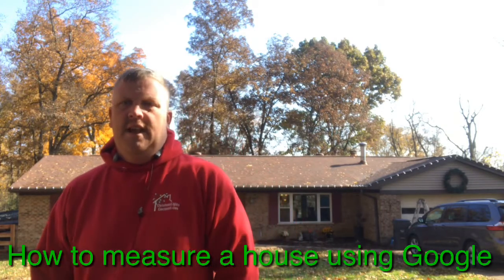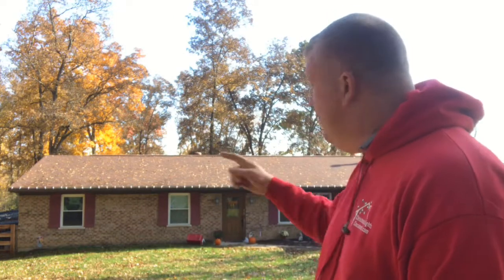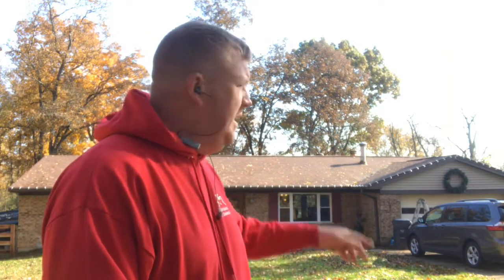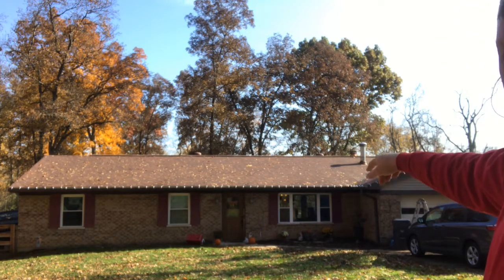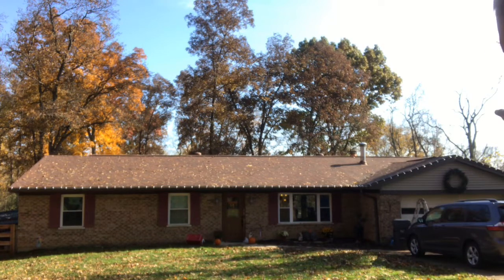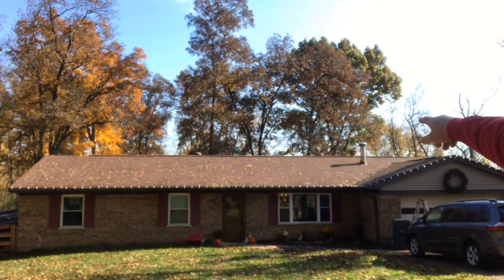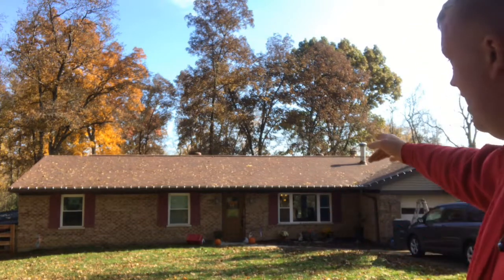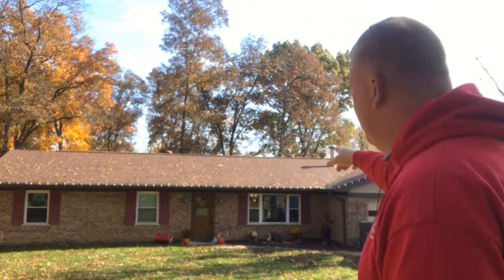How To Measure A House Roof Line Using Google Street View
There are many know factors of house construction. This is how we give out quotes using google street view. Most single car garages are 8 feet wide and most 2 car garage doors are 16 feet wide. We also know that windows and doors are 36" wide. Also know houses are built on 8, 12, 14,16 and 20 feet which is the size of lumber.
All The Christmas Lights Supplies To Get Started

 Teach You Everything You Need to Know How To Successful Start And Run A Christmas Lighting Company 🎄🎄🎄🎄🎄

🎄🎄🎄🎄HELPFUL RESOURCES FOR CHRISTMAS
LIGHTS🎄🎄🎄🎄